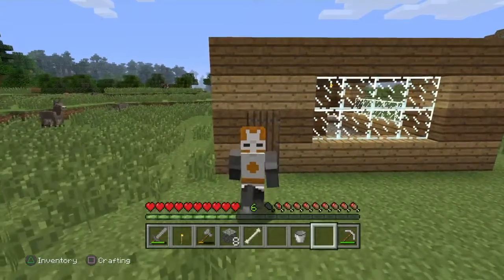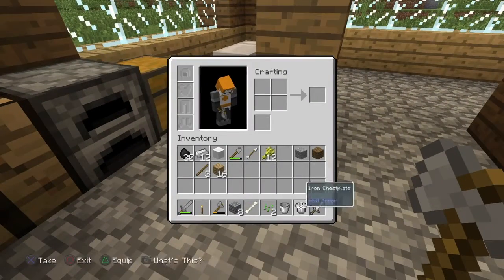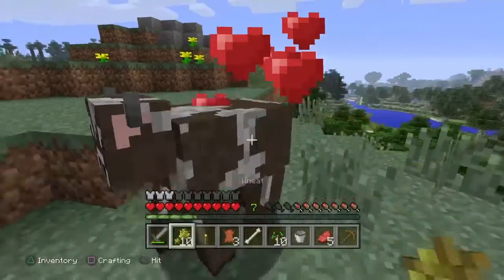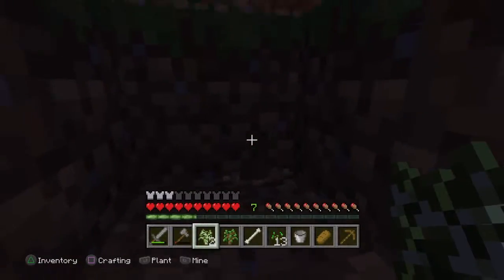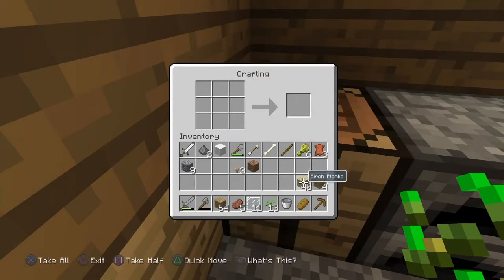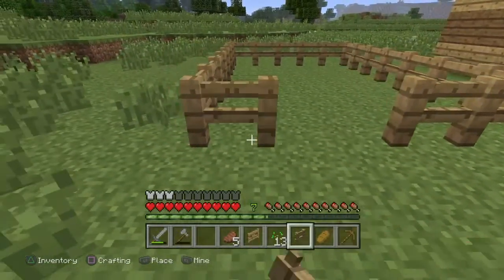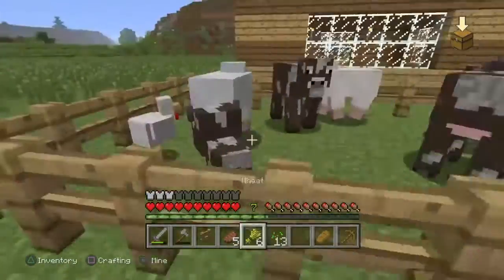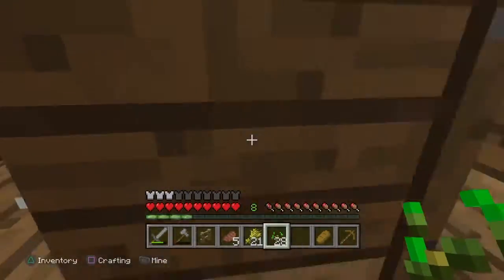Another Minecraft Letsplay #4: Animal Farm(ish)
Gotta gets an animal farm goin